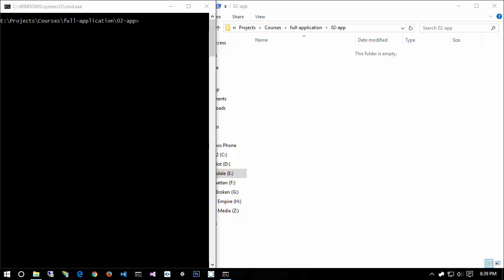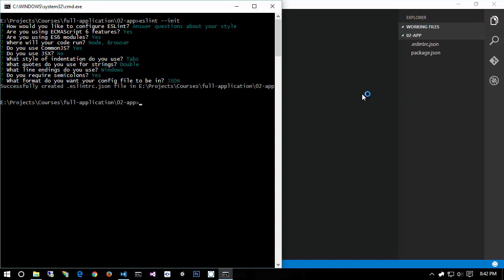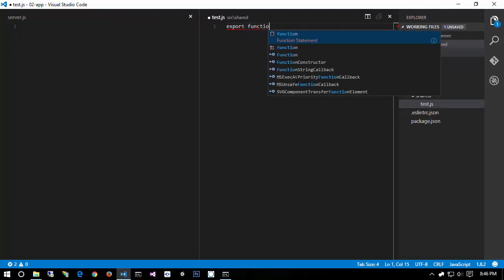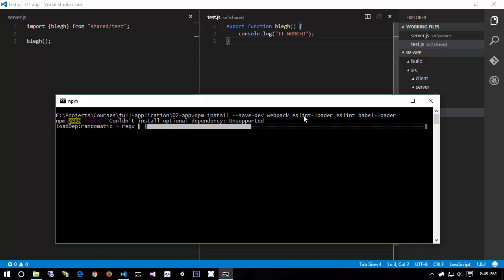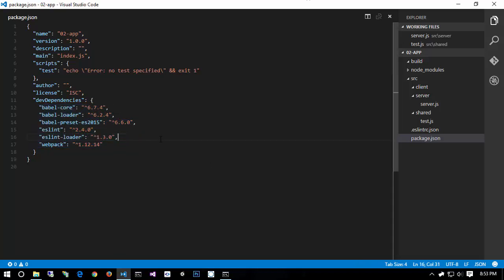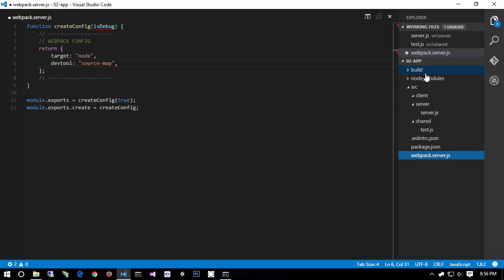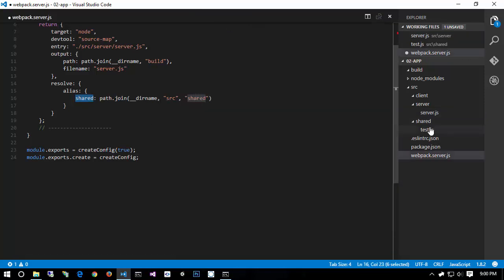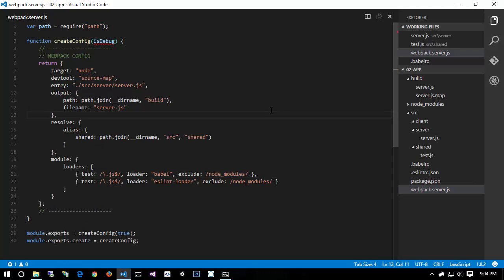🔴 Server Webpack: Configuration (1) • Build Pipeline w/ Webpack • JavaScript Programming • (Pt. 8)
00:00 - Setting up ESLint with Webpack
01:52 - Installing and Configuring ESLint
03:45 - Setting up ESLint and Directory Structure
05:30 - Using Webpack to Compile Code
07:32 - Setting up Webpack and ESLint
09:29 - Installing Babel and ESLint Dependencies
11:28 - Configuring Webpack to Build Server Code
13:18 - Configuring Webpack for Node
15:15 - Mapping the Shared Folder with Webpack
17:25 - Configuring Babel and ESLint with Webpack
19:18 - Setting up Babel and Webpack

Learn JavaScript Programming - Build Pipeline with Webpack - Server Webpack: Configuration - Part 1.

First, we start our server Webpack configuration - allowing us to use modern JavaScript features for our server-side code.